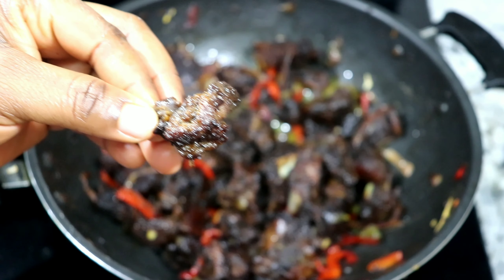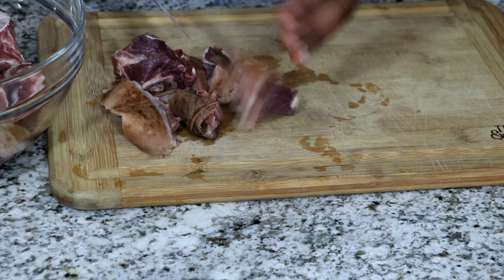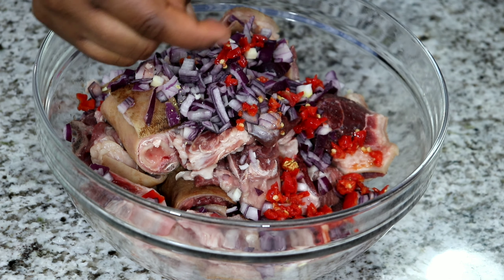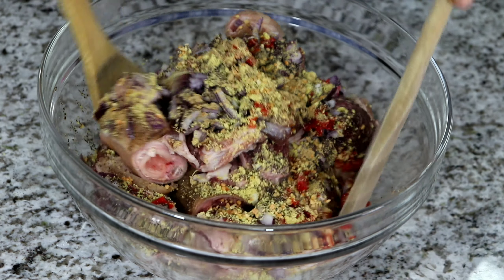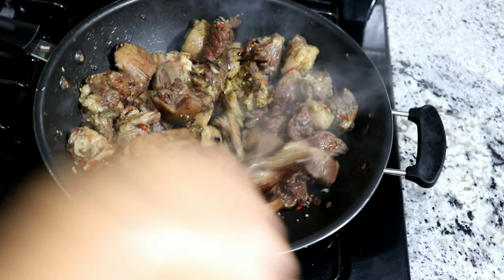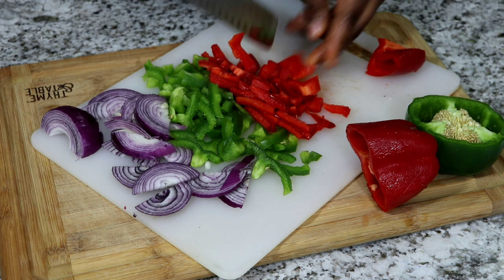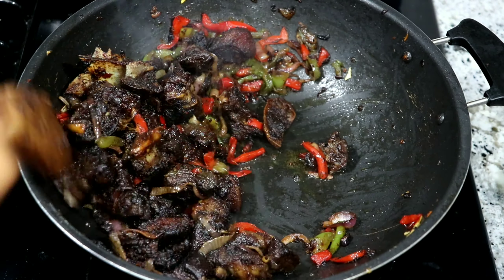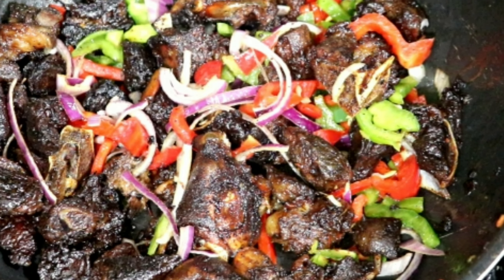HOW TO MAKE ASUN | SPICY GOAT MEAT | NIGERIAN FOOD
Email.. nchigbundu@yahoo